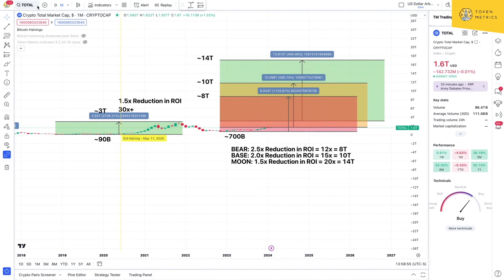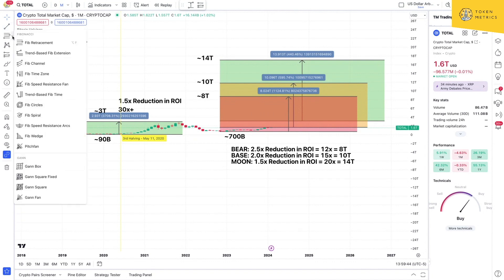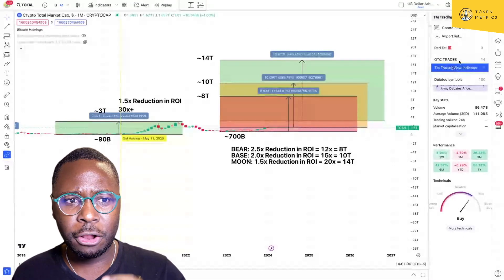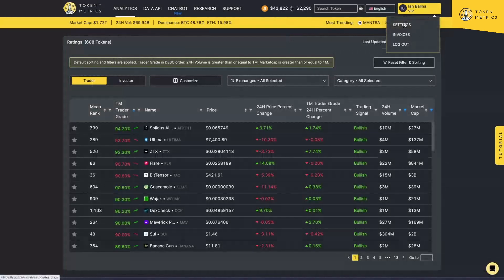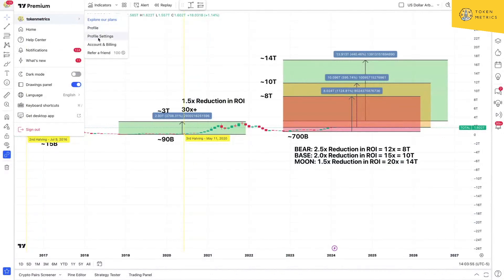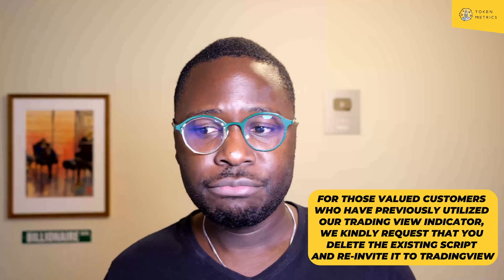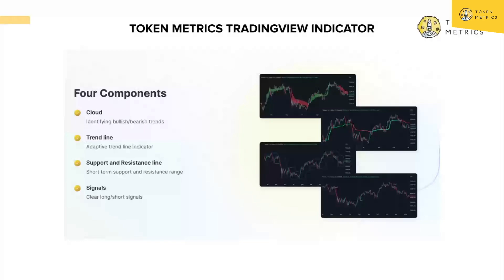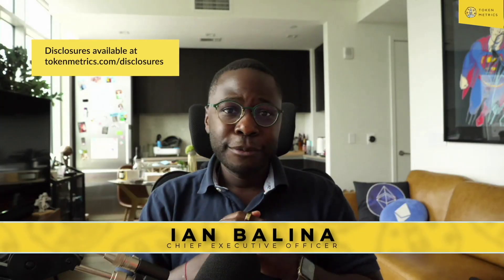📊 TradingView Tutorial for Crypto Wealth? 🚀 Token Metrics Indicator!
Discover how to navigate the world of cryptocurrency trading with our comprehensive TradingView tutorial. Whether you're a complete beginner or looking to sharpen your technical analysis skills, this video is your key to unlocking the secrets of successful crypto trading. We dive deep into the functionalities of TradingView, a leading platform for traders worldwide, showcasing how to chart the market, perform technical analysis, and make informed trading decisions.

TradingView Tutorial - 0:00-1:42
Token Metrics TradingView Indicator - 1:43-2:29
How to Access Token Metrics TradingView Indicator? - 2:30-5:14
Outro - 5:15-5:28

The Token Metrics Media LLC team has advised and invested in many blockchain companies. A complete list of their advisory roles and current holdings can be viewed here: